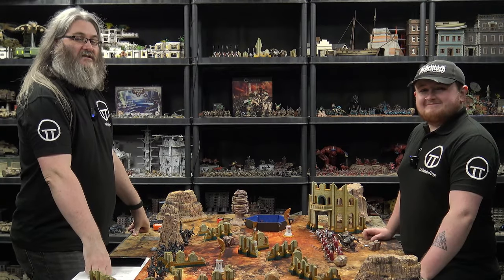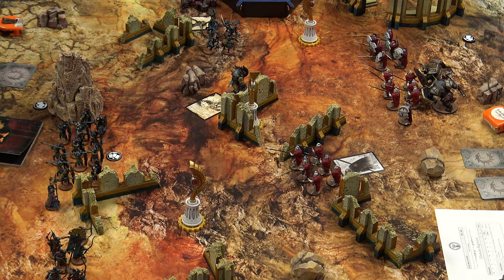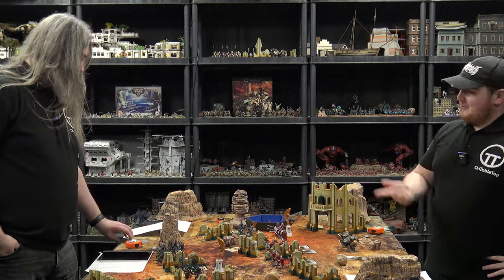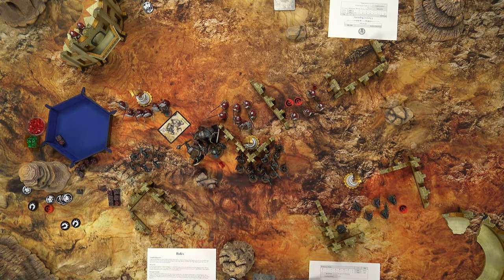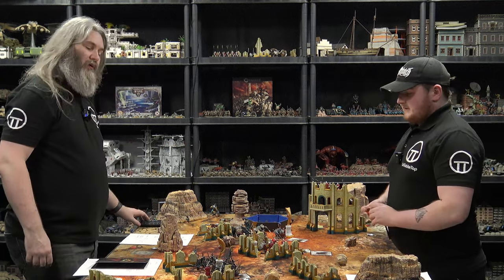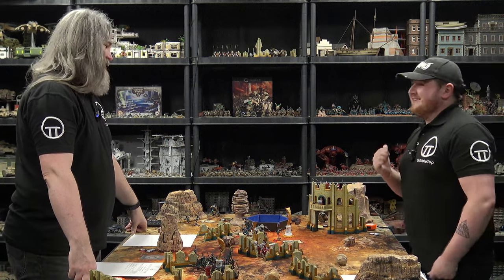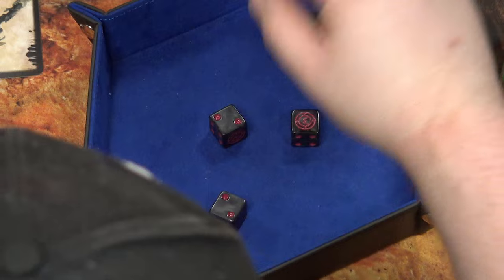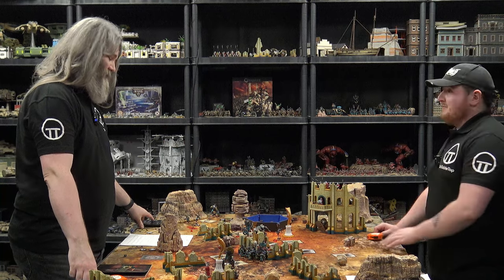Let's Play: Conquest - First Blood | City States Vs Spires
Gerry and Shay dive into a brutal 35mm Fantasy skirmish clash with Conquest: First Blood and two of our studio armies. In this First Blood battle, Shay's City States take on Gerry's Spires in a clash of arms.

First Blood allows you to get started in Conquest with a smaller skirmish force from one of the factions in Para Bellum Games' growing collection. It's a good starting point for those wanting to explore the world of Ea without committing to building massive rank-and-file armies.

Who do you think will come out on top in this clash?